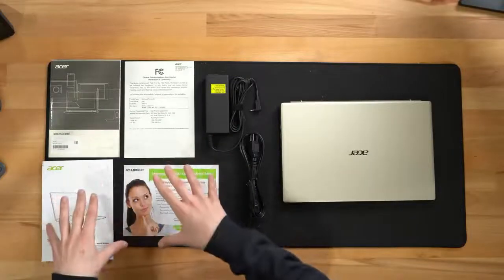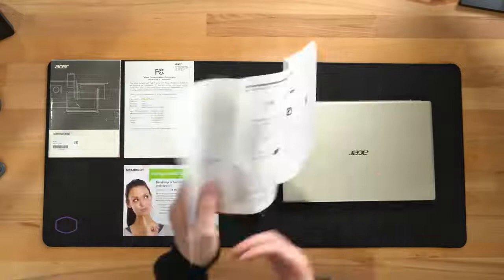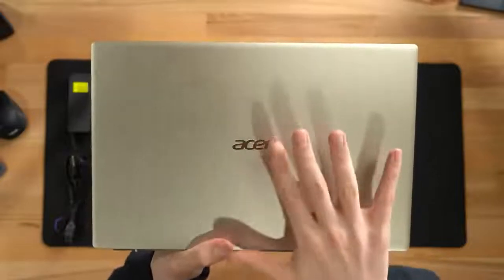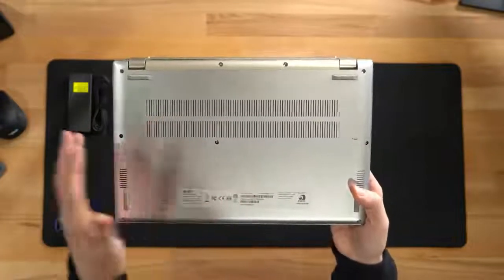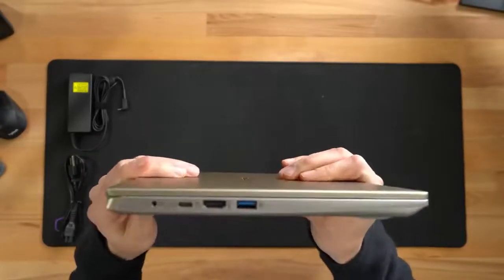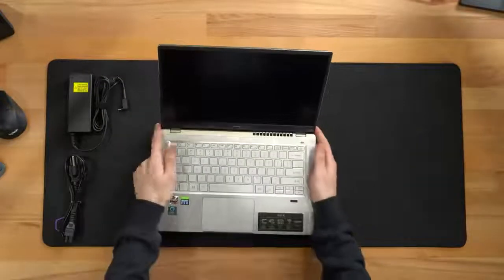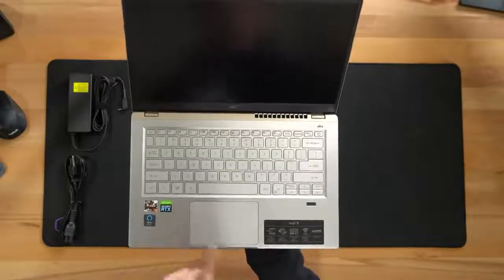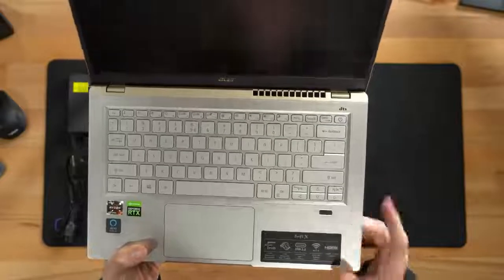Acer Swift X SFX14-41G-R1S6 Creator Laptop | 14" Full HD 100% sRGB | AMD Ryzen 7 5800U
| NVIDIA RTX 3050Ti Laptop GPU | 16GB LPDDR4X | 512GB SSD | Wi-Fi 6 | Backlit KB | Amazon Alexa | Windows 10 Home

- Ultimate Performance. Uncompromised Battery Life: Speed up tasks with AMD Ryzen 7 5800U processor with Zen 3 Core Architecture, available for ultrathin laptops, so you can save time and get back to creating

- RTX, It's On: The latest NVIDIA GeForce RTX 3050 Ti Laptop GPU (4GB GDDR6 VRAM) is powered by award-winning Ampere architecture with new Ray Tracing Cores, Tensor Cores, and streaming multiprocessors supporting DirectX 12 Ultimate for incredible creativity

- A True Visual Representation: Create your best content on the 14" Full HD (1920 x 1080) IPS Widescreen LED-backlit 100% sRGB display with 300 nits brightness and 16:9 aspect ratio

- Internal Specifications: 16GB LPDDR4X memory (maximum 16GB); 512GB NVMe SSD; 802.11ax Wi-Fi 6 Dual-Band 2.4 GHz and 5 GHz featuring 2x2 MU-MIMO technology; Bluetooth 5.2

- Windows Hello with Fingerprint Reader: Biometric fingerprint reader and Windows Hello sign-in options help keep your Acer PC secure

- Using Alexa on your PC is as easy as asking a question. Just ask and Alexa can check your calendar, create lists, play music, answer questions, read the news and more.

- Made to Move: At just 3.06 lbs, this Acer Swift X laptop is ready to go where you go. The metal design is thin and lightweight, but packs a whole lot of battery power with fast charging capability

- Hear It to Believe It: Stream music, play back videos, and hear it all with optimized bass response and distortion prevention from DTS Audio in the dual front-facing speakers

- Ports For All Your Accessories: USB Type-C Port USB 3.2 Gen 2 (up to 10 Gbps) DisplayPort over USB Type-C & USB Charging, 2 USB 3.2 Gen 1 (1 Power-off Charging), HDMI 2.0 with HDCP support,

- Headphone/Microphone-in Jack, DC-in for AC adapter